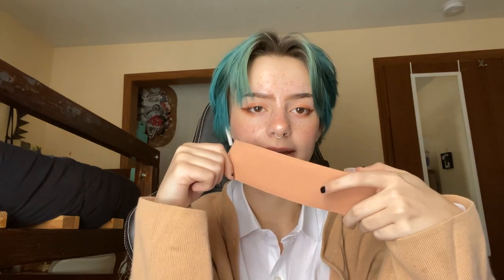Trans Tape Review - Caiden Louis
Here's my trans tape review! I hope someone found it helpful :D